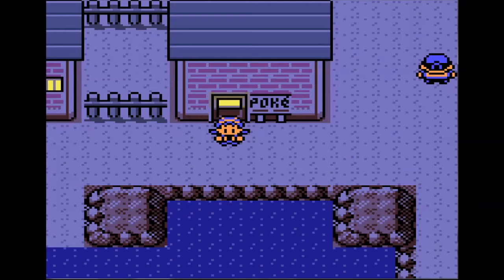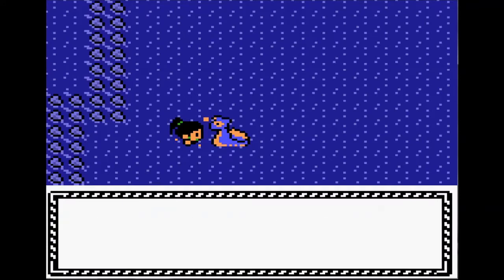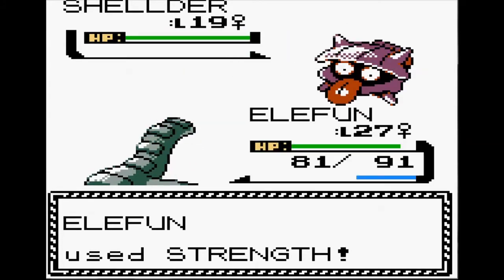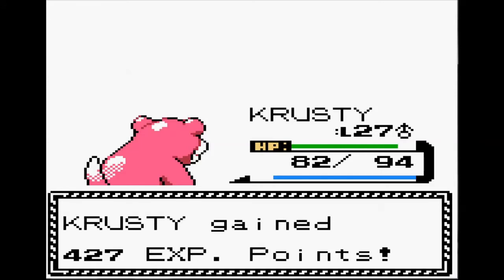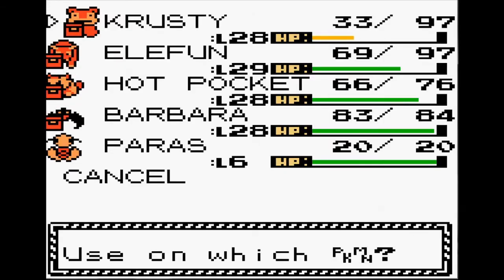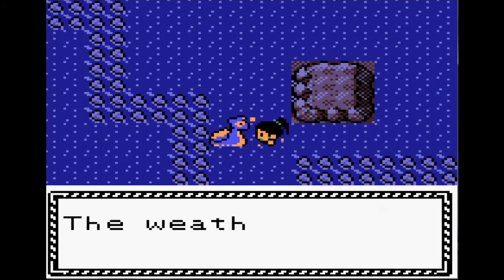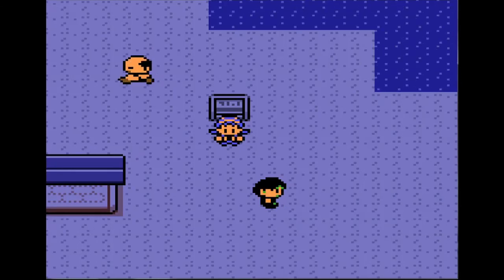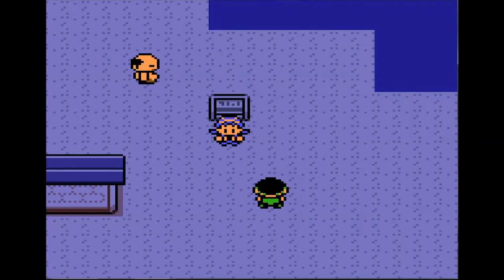Let's Play Pokemon Crystal [22]: Blue Planet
With all of our backtracking finally finished, we can cross the vast sea to reach Cianwood City. But the ocean holds many challenges for us along the way!